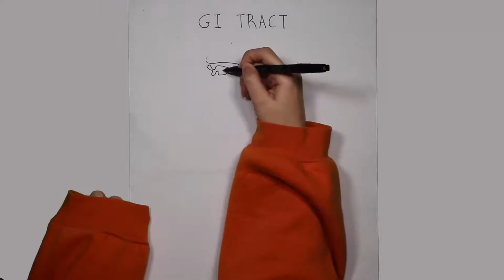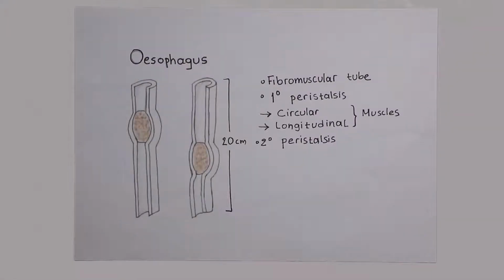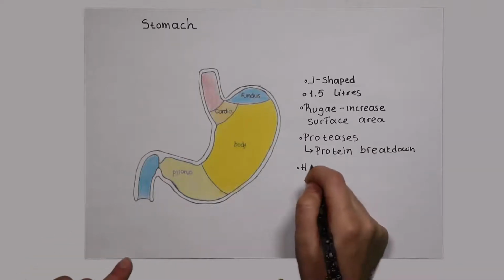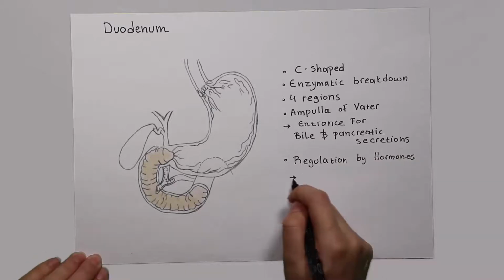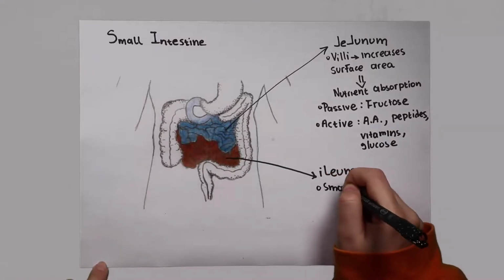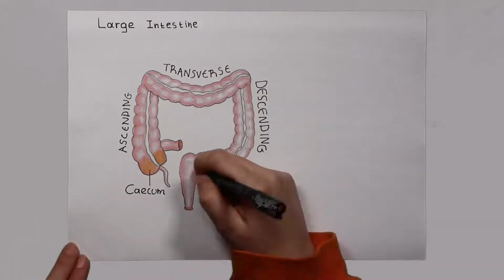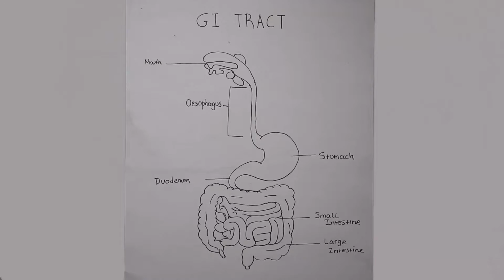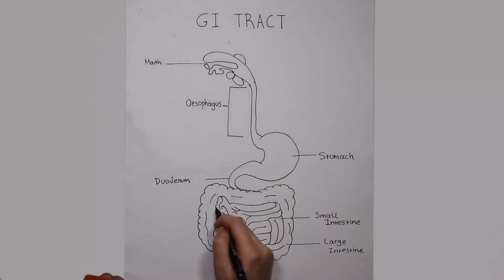The Gastrontestinal Tract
This short video is an overview the G.I. tract and illustrates all the basics of the alimentary canal as well as some finer details about the organs involved.
The process of digestion is a very interesting yet complicated topic, so this presentation is a step-bystep guide to show how the different parts of the GI tract come together to produce the entire canal.

Everything starts when food is introduced into our body. In the mouth food is not yet in a form where it can be absorbed. This means it is broken down into nutrients so it can be digested. Amino acids, carbohydrates, fats and vitamins are essential nutrients to keep our cells functioning and meet all our bodily demands by providing it with energy for growth and cell repair. The clinical relevance of the GI tract is very high as about 4 in 10 people show at least one symptom caused by dysfunctions of the digestive system.

Video by: Ruby Wright, Eleni Ziaka, Aminata Sow, Stella-Maria Batrakouli